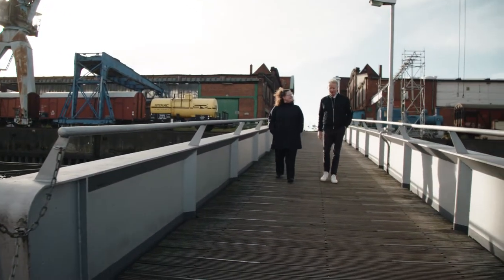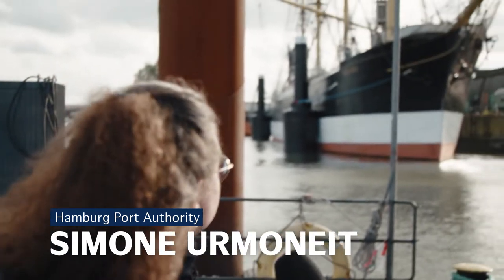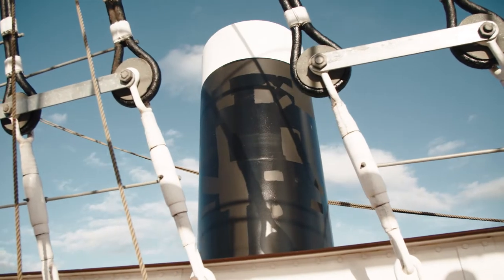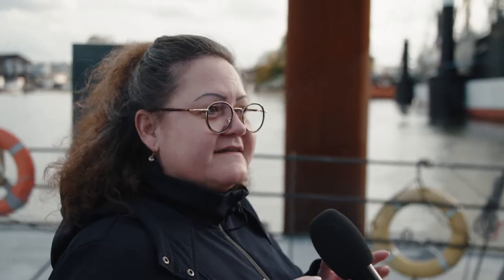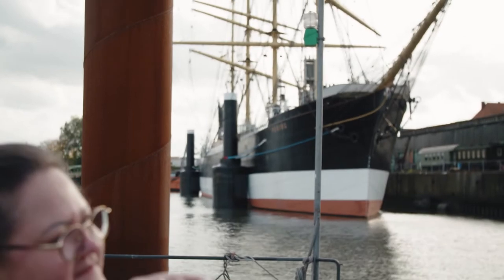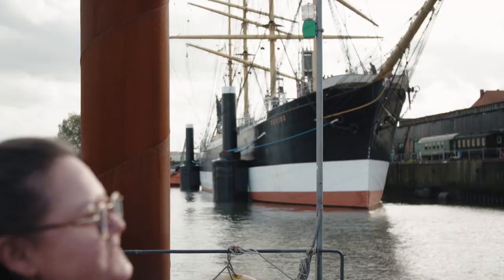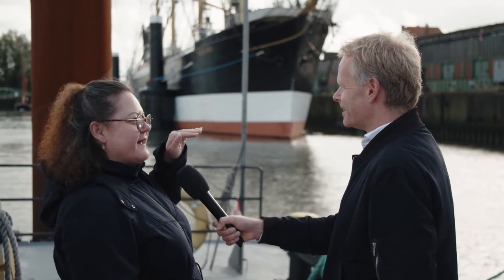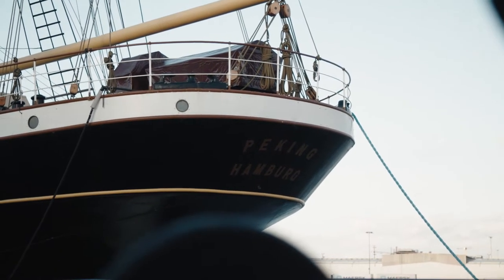The PEKING - the new german port museum LANDMARK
We spent a day on the peking, a cargo sailer over 100 years old. What's so special about this ship, you can find out in this edition of "PORT IS WHAT WE DO"